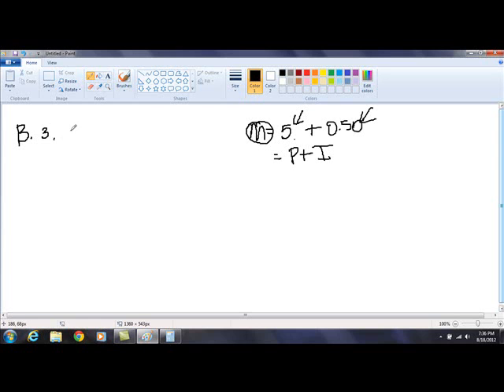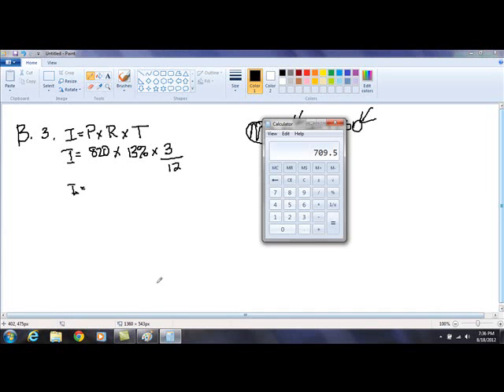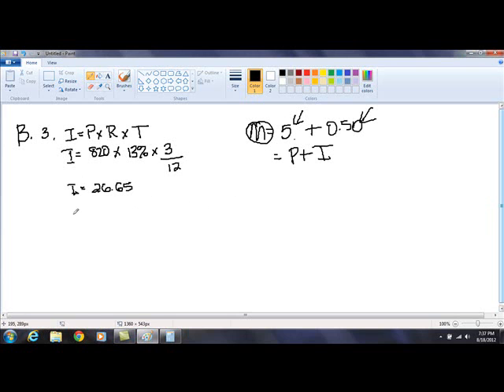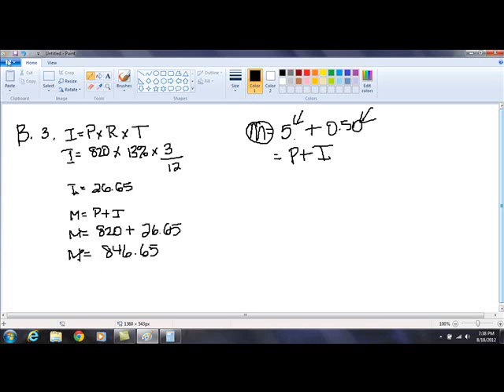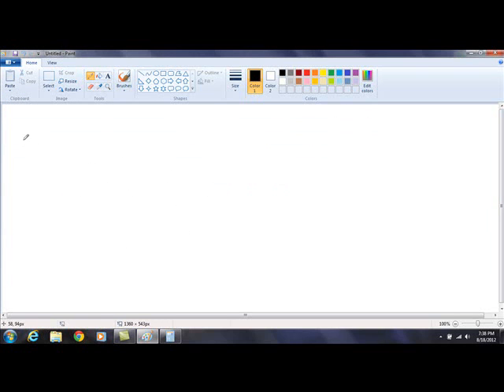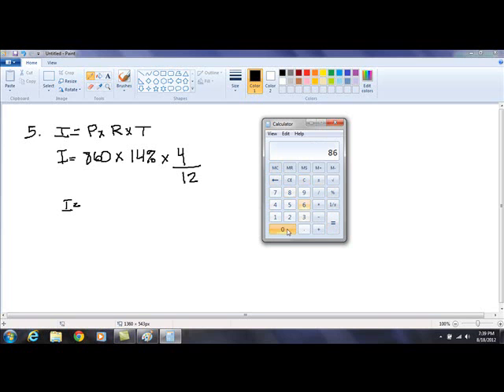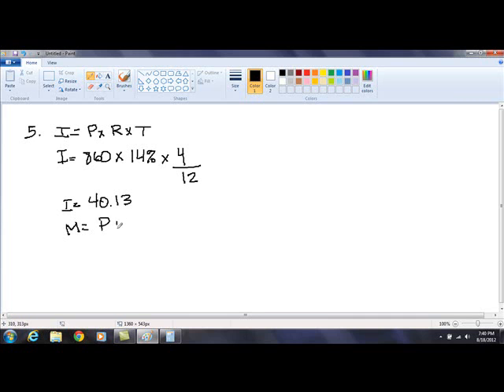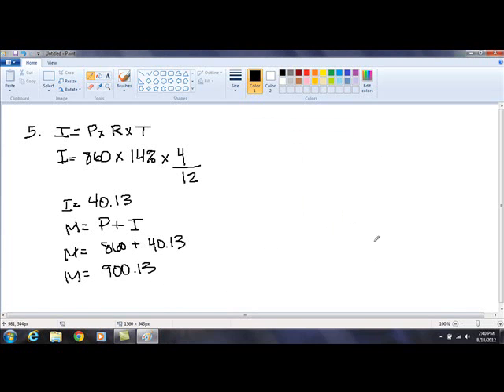Math Chapter 10 Review Part B Video